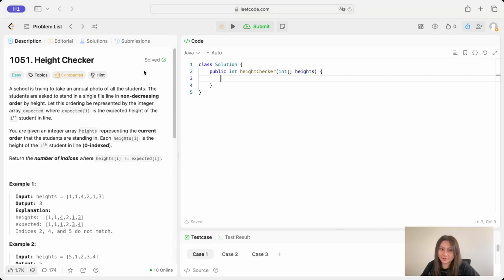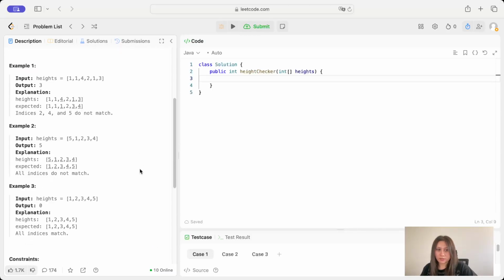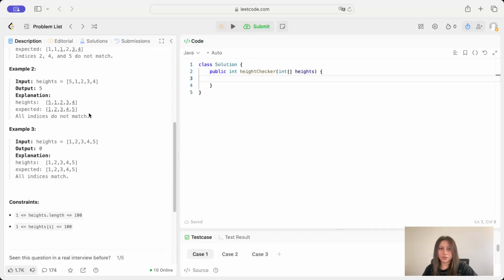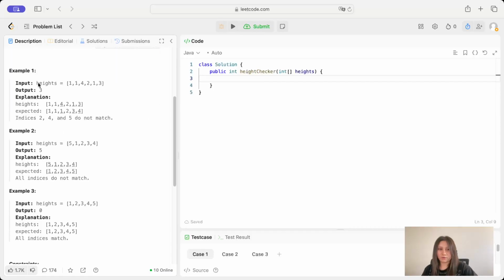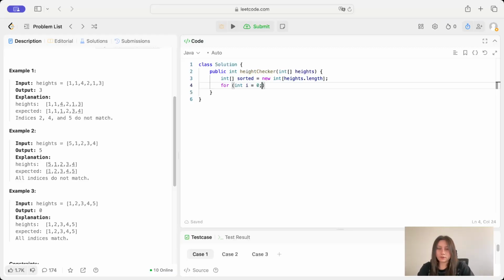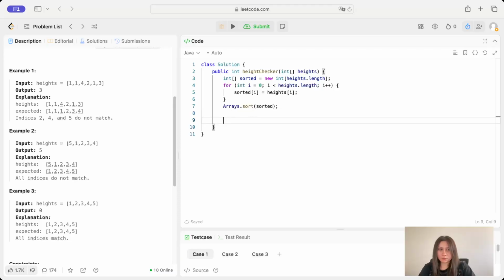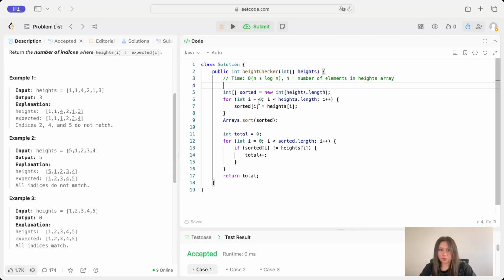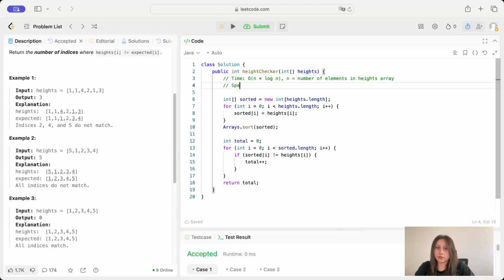Height Checker LeetCode - Java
In this video, I solve the "Height Checker" LeetCode problem using Java.

Timestamps:
00:00 - Problem
01:54 - Algorithm
02:29 - Solution
04:10 - Big O